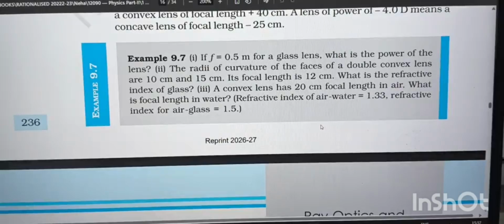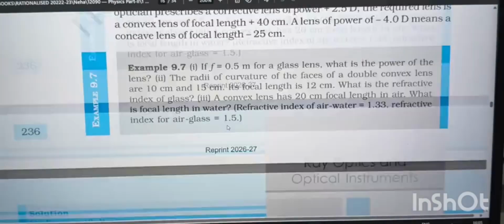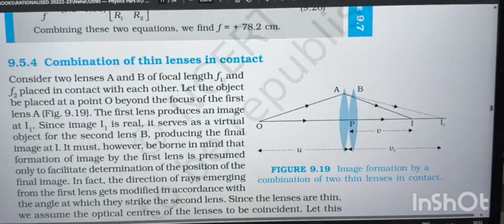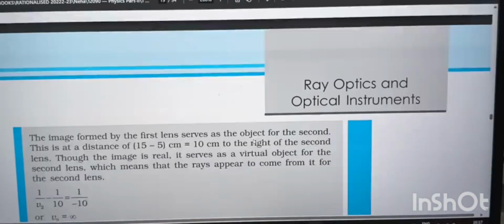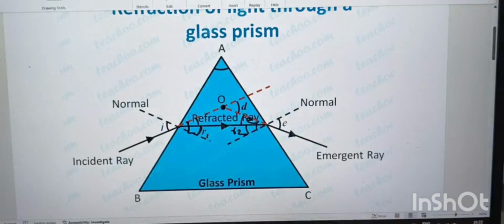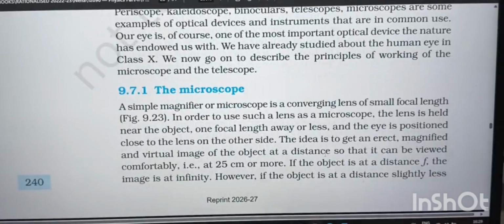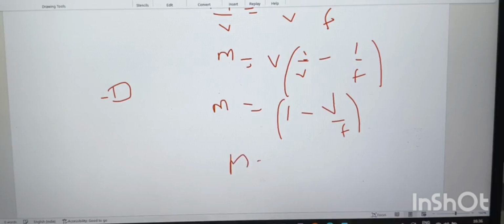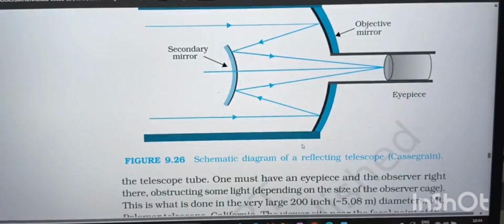Phy 12th-Ray optics and optical instruments.combined lens/refraction through prism/microscope